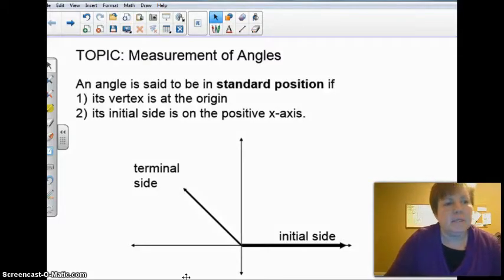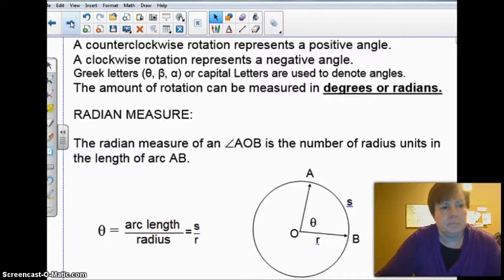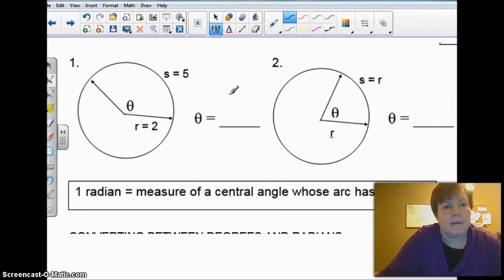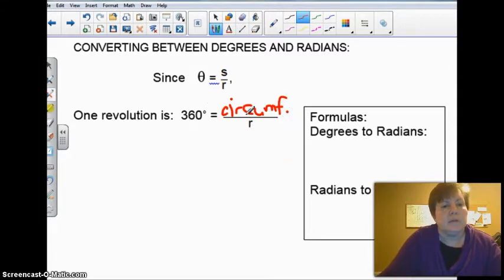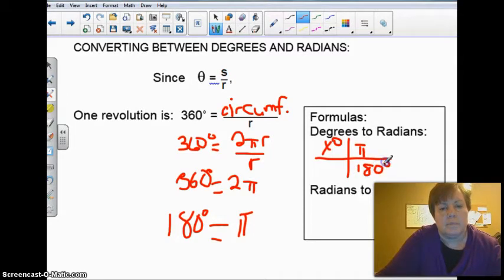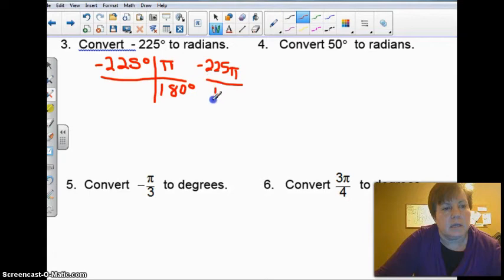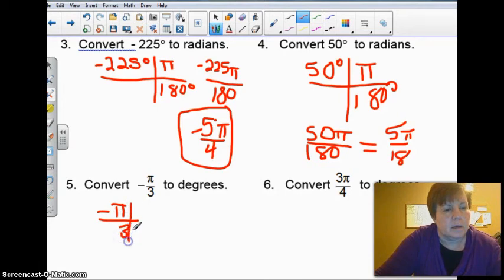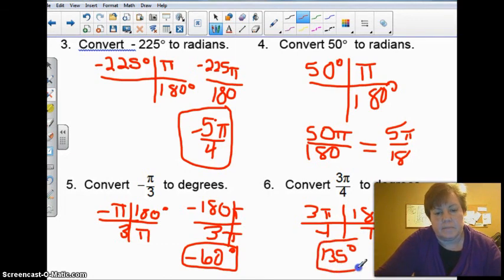n1-2 Measurement of Angles Part 1